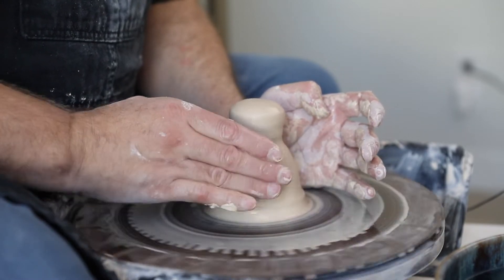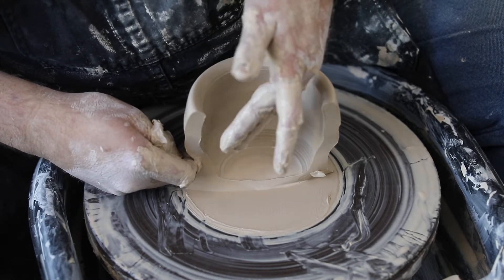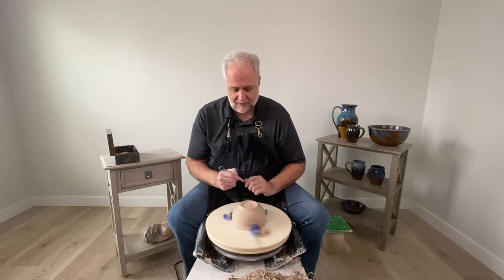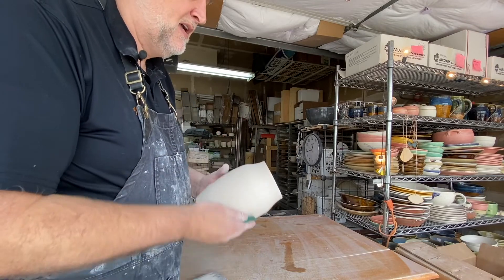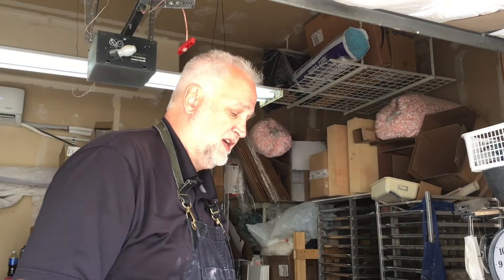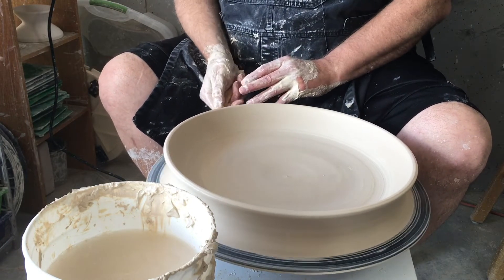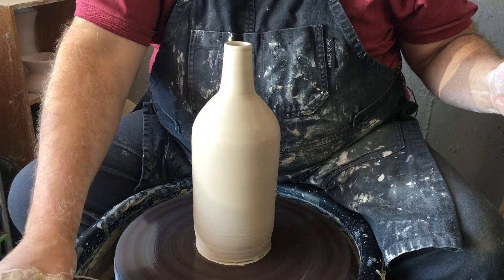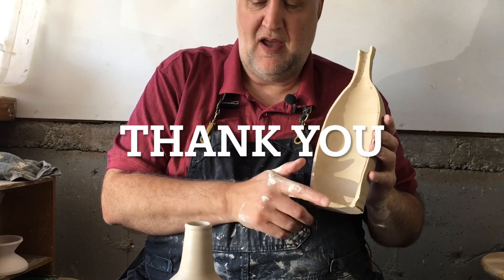Training Videos Preview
This is a sampling of the Training Videos.